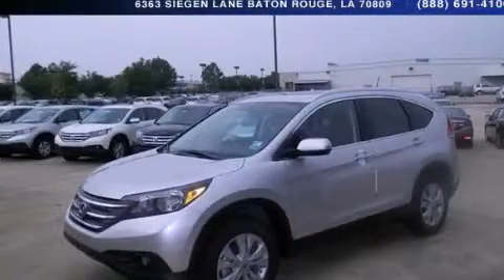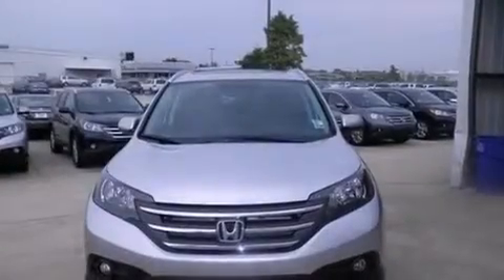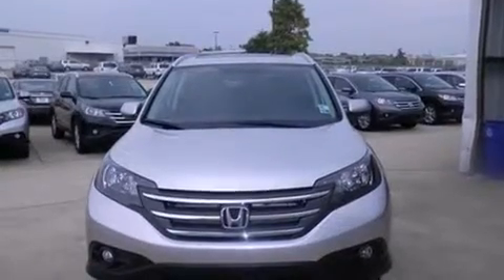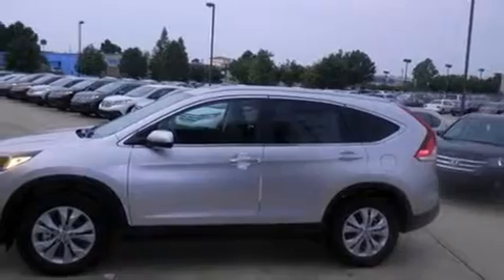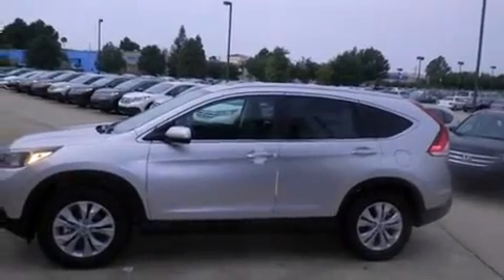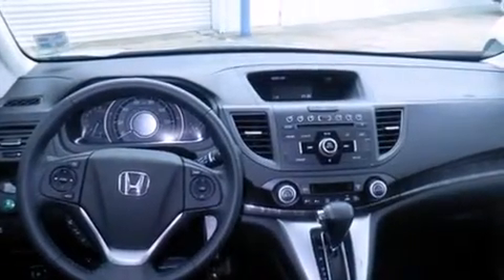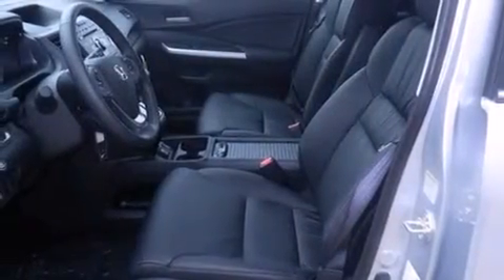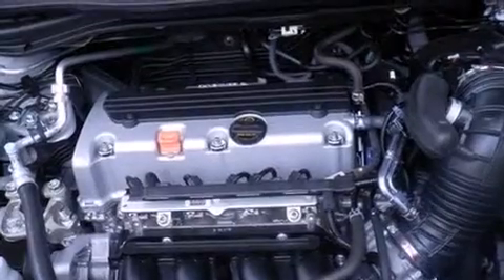2013 Honda CR-V Gonzales LA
Year : 2013
 Make : Honda
 Model : CR-V
 Engine : 2.4L 4 cyls
 Trans . : Automatic

 Miles : 1

 Stock : 139502